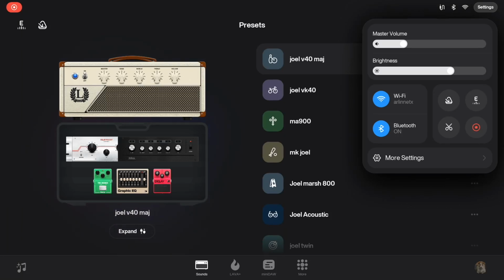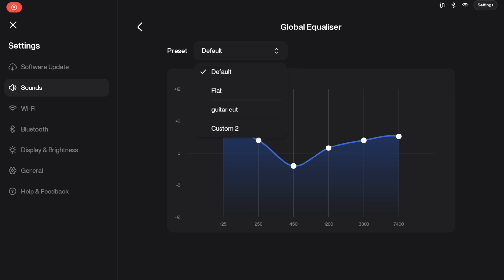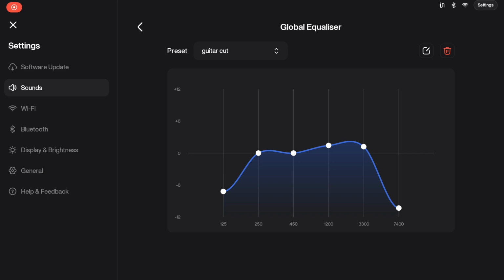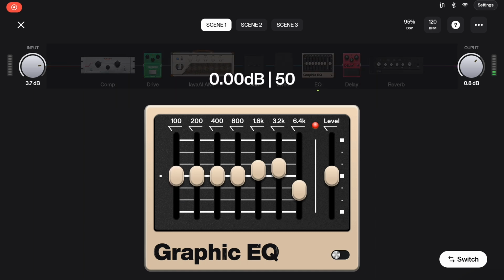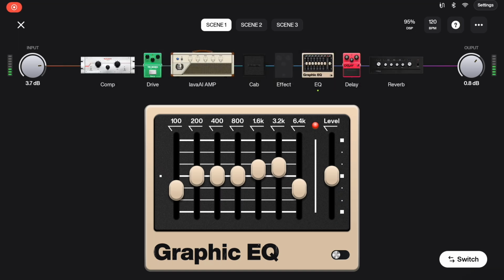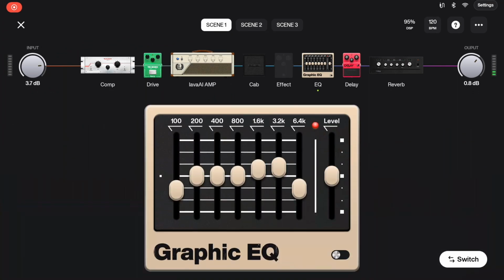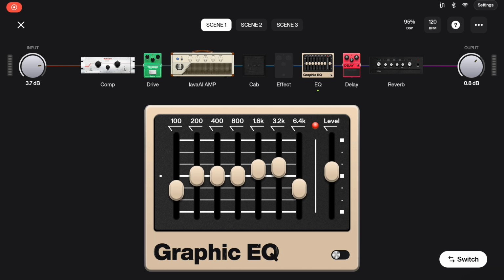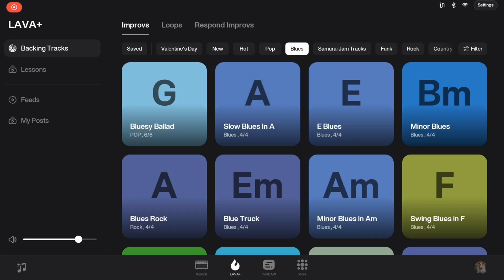EQ Tips for Lava Studio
If you are just getting started with modeling - this may help you understand some ways you can use EQ to make your guitar sound better.